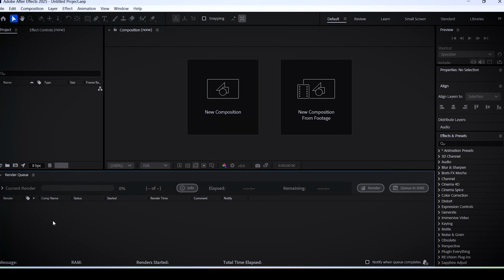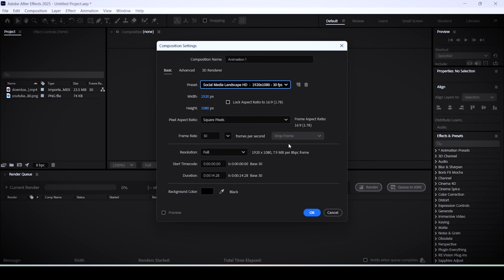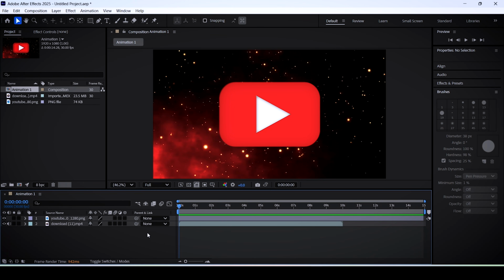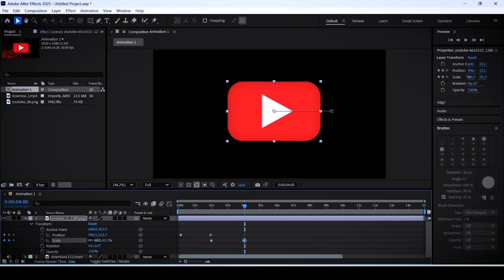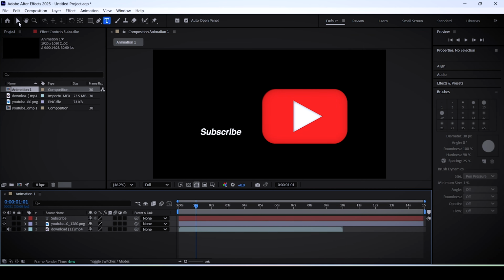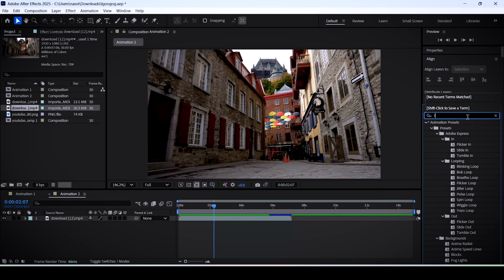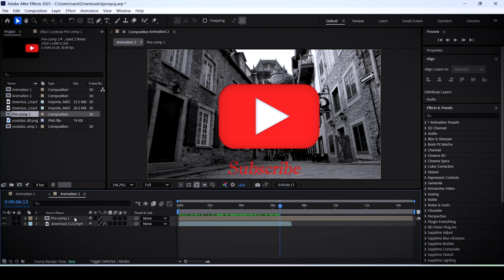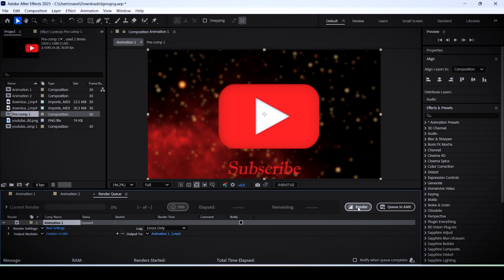Learn After Effects in 10 Minutes│Beginner Course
When you first launch After Effects as a beginner, you might feel lost, but this video will help you take the first steps. Learn how to import media into after effects and understand the different panels in this adobe mini course. This video editing tutorial is perfect for beginners who are new to after effects.